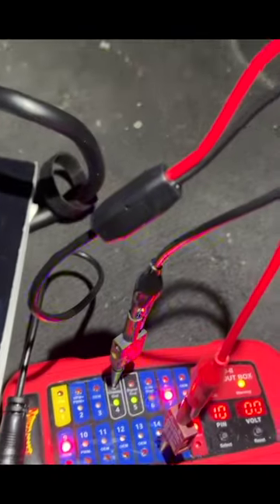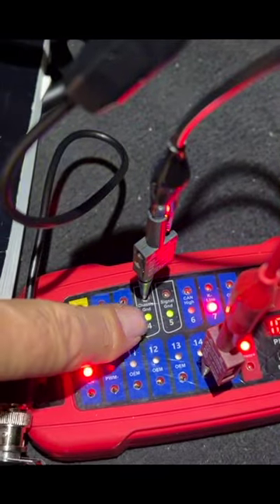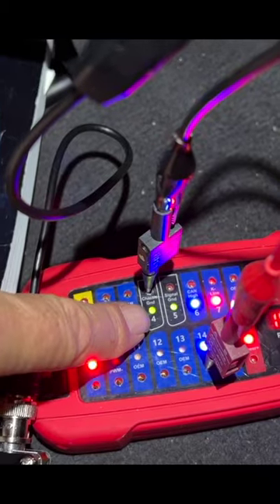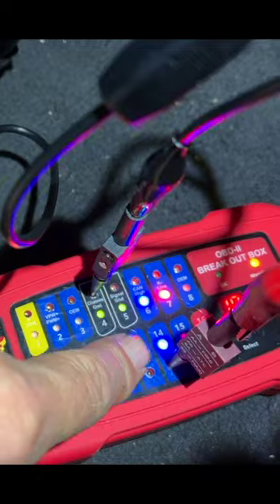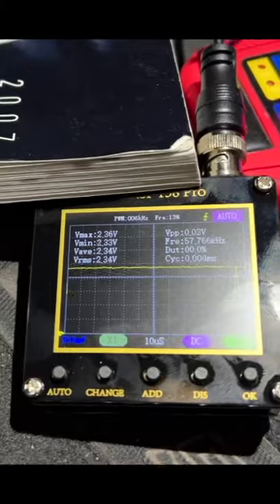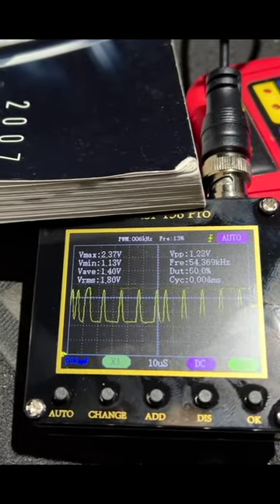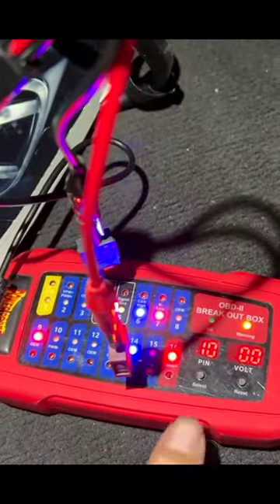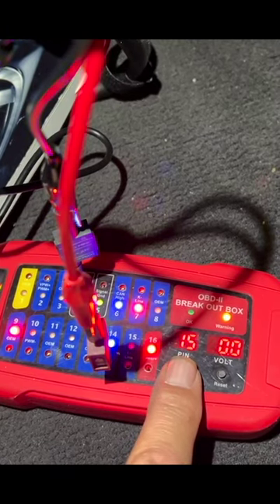Diagnose Can Networks OBD2 Break out Box#shorts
Easier way to diagnose can networks